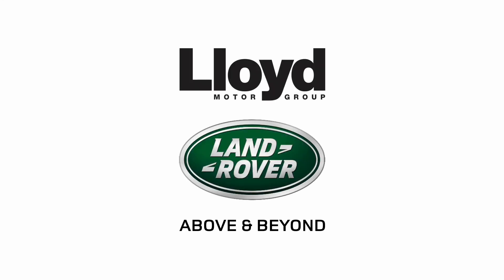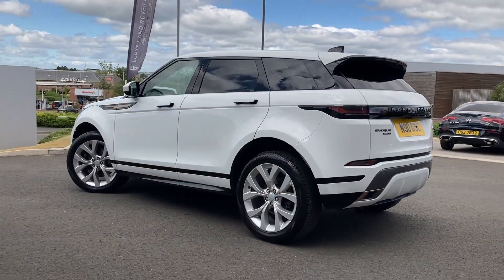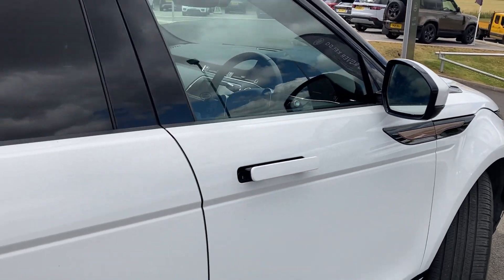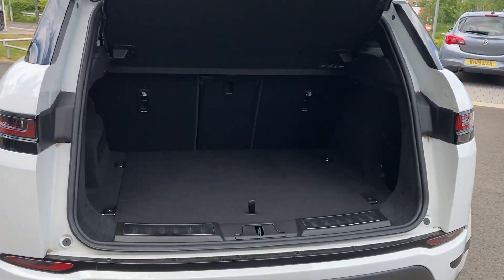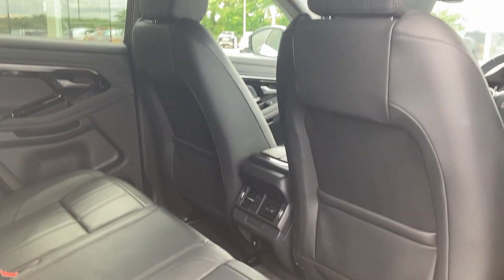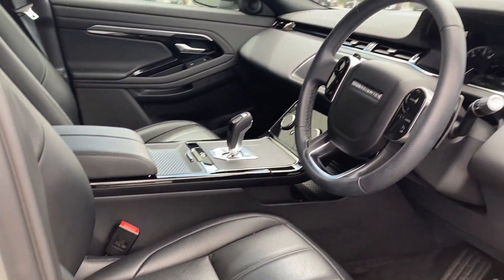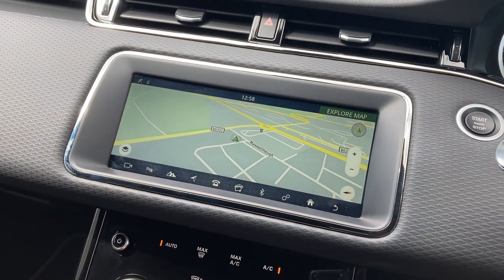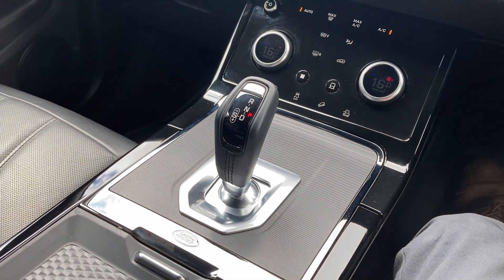RANGE ROVER EVOQUE 2 0 D180 R Dynamic S 5dr Auto PY70 FHH Lloyd Land Rover Kelso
Located in a picturesque country town, Lloyd Land Rover Kelso is the perfect place to choose your APPROVED USED LAND ROVER! As part of the Land Rover Approved Programme, you will drive away with a minimum 12 MONTHS LAND ROVER WARRANTY and 12 MONTHS 24/7 ROADSIDE ASSISTANCE, MOT TEST WARRANTY, 165 Multi-point inspection by our franchise approved technicians as well as a complimentary 1/2 DAY LAND ROVER EXPERIENCE! This stylish RANGE ROVER EVOQUE 2.0 D180 R-Dynamic S 5dr Auto is capable and composed, delivering refinement, class and a superb range of sophisticated tech features. This R-Dynamic S model comes finished in Fuji White Exterior Paint with Ebony Grained Leather Interior Trim and 20" 5 Split Spoke Silver Alloy Wheels. New in Oct 2020, this Evoque has a FULL SERVICE HISTORY and still carries its LAND ROVER WARRANTY until OCT 2023! Stand out features include: Privacy Glass, DAB Radio, Bluetooth Connectivity, Heated Front Seats, Two Zone Climate Control, Auto LED Headlights, Power Fold Heated Door Mirrors and more! Supporting you from test-drive, part exchange valuation, selecting a finance package through to purchasing your dream vehicle, our dedicated and friendly sales team are with you every step of the way.